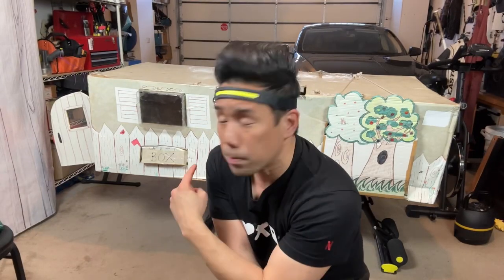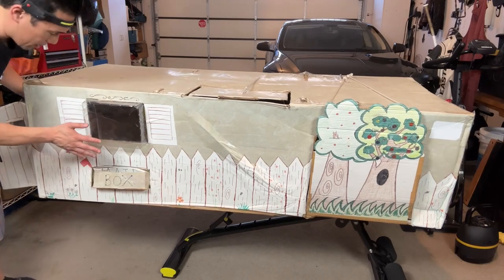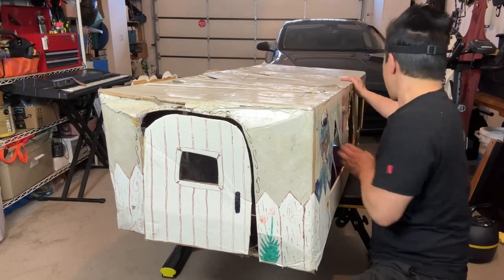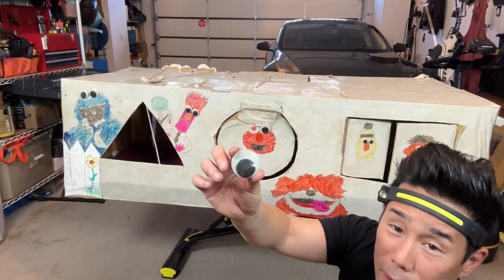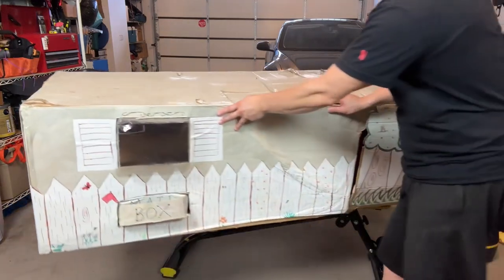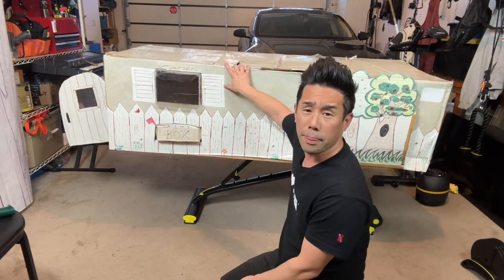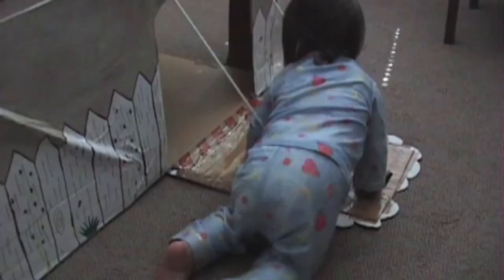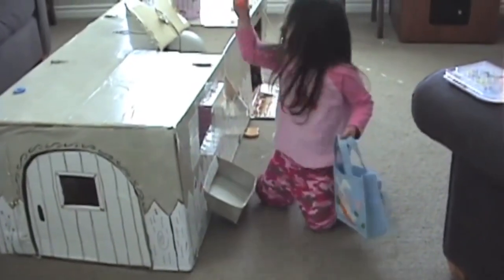Our cardboard box has a new owner!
The cardboard house I built in 2006 for my kids has a new owner.

My kids responded with a resounding “No!” at first, but it needed to find its new “Andy” ala “Toy Story”.

The 1st clip shows the features of the house. The 2nd clip my kids over the years enjoying it.

This was a “bittersweet” moment when I first recorded it - but now that a few days have passed, it’s actually not.  I can’t think of a better Father’s Day situation than helping a fellow Dad make their kids smile… plus my kids can’t fit in it anymore, anyway!

We said “goodbye” to the house by recreating some photos and my daughters signed their names on the ceiling.

Norah, I hope you & your new sister have lots of great core memories core with the box the way we did!